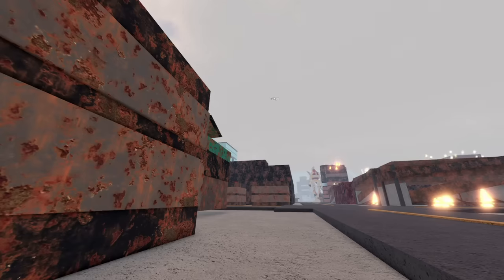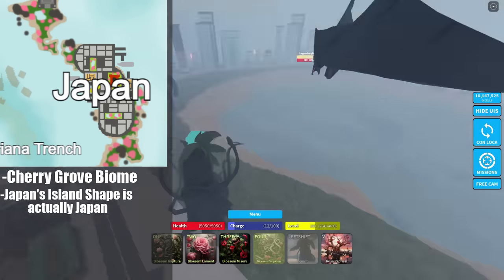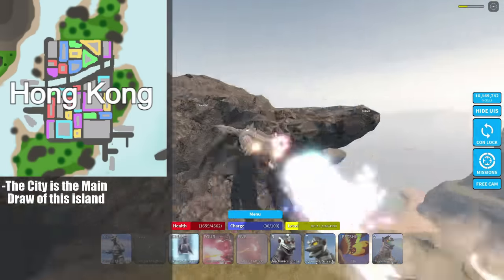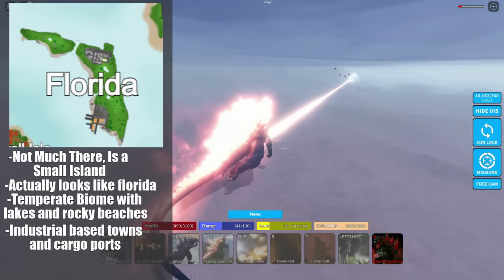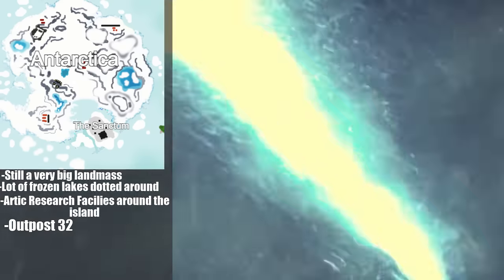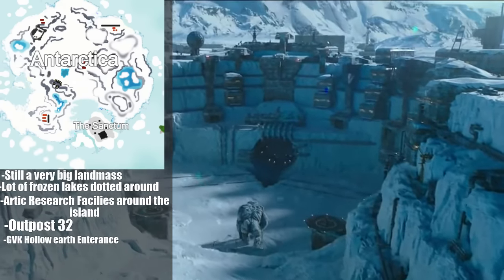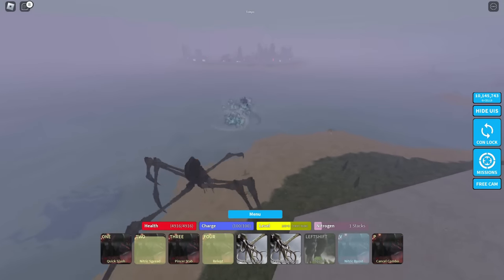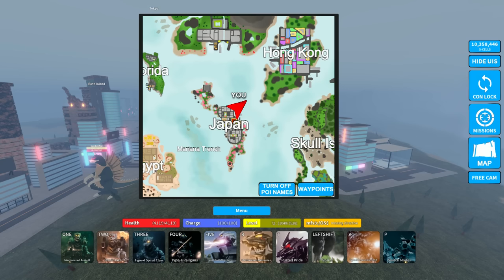I MADE A NEW MAP (The KU Dream Map!) | Kaiju Universe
I MADE A NEW MAP (The KU Dream Map!)
Pointing out the flaws with the current KU Map and Showcasing what a map remodel could look like (With Creative liberties of course.)

0:00 Intro
2:14 Map Concept Reveal
2:45 POI: Japan
4:32 POI: Isla De Mara
6:30 POI: Hong Kong
8:03 POI: Florida
9:04 POI: Egypt
10:37 POI: Skull Island
13:25 POI: Monster Island
14:57 POI: Antarctica
17:20 Miscellaneous: The Sanctum
19:37 Miscellaneous: Clockwell Isle
21:31 Miscellaneous: Mariana Trench
22:32 Miscellaneous: The Other Stuff
23:33 The Conclusion